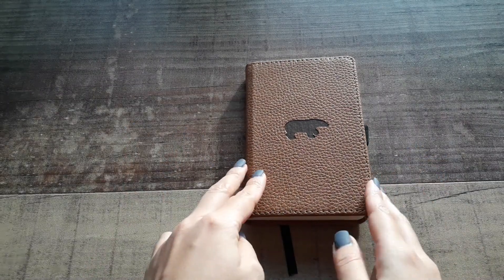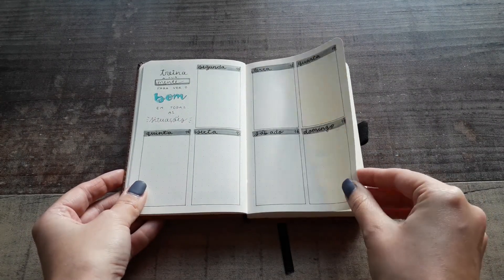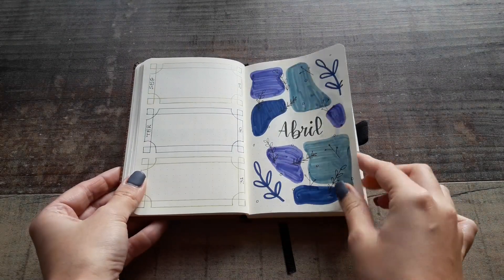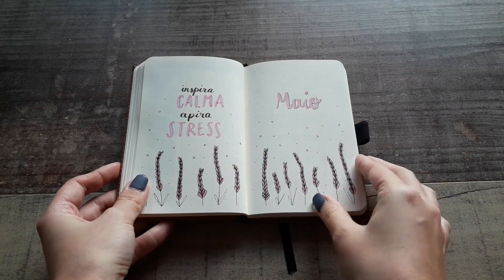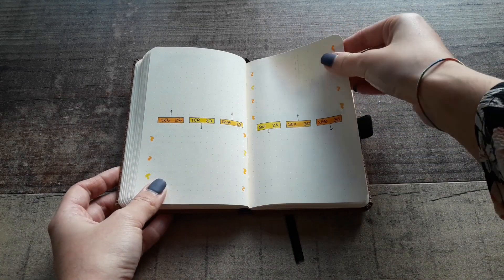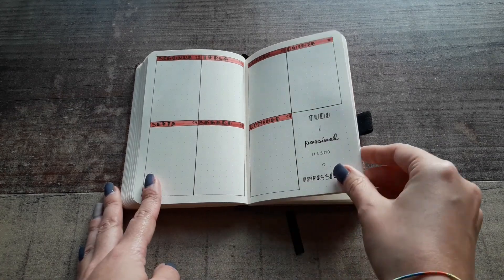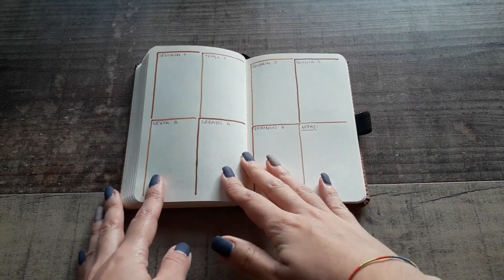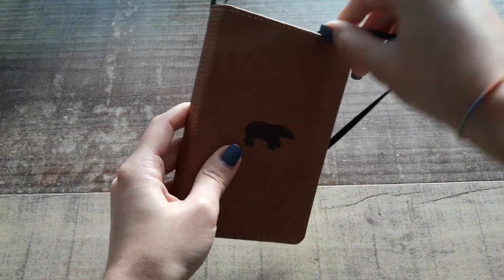Custom Bullet Journal | Bullet Journal Flip Through for 2021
I hope you liked this flip through. I really like to do this personalized bullet journals. It's when I have the most fun.

inspiration
My main inspiration for most of the spreads is Amanda Rach Lee

music
Spending Time on Us - Artificial.Music